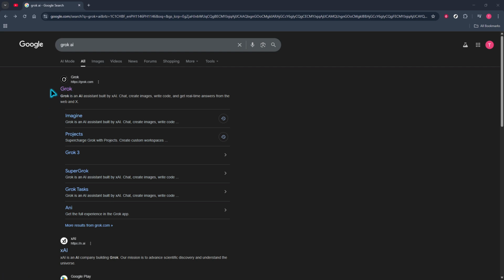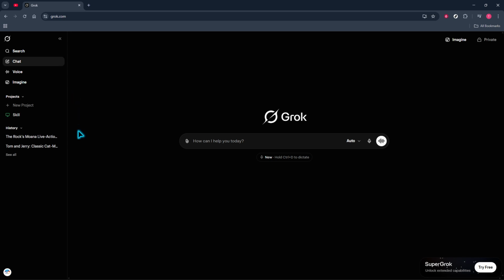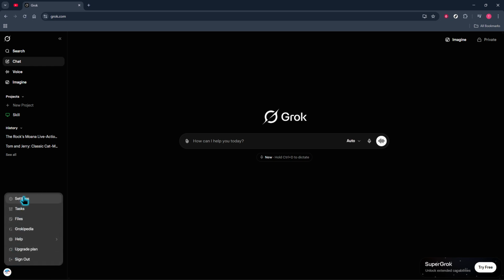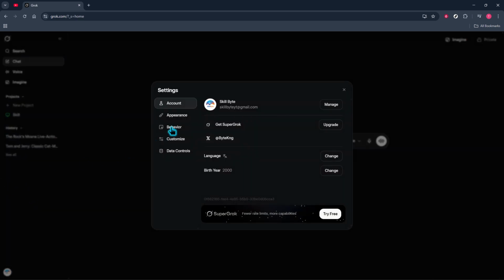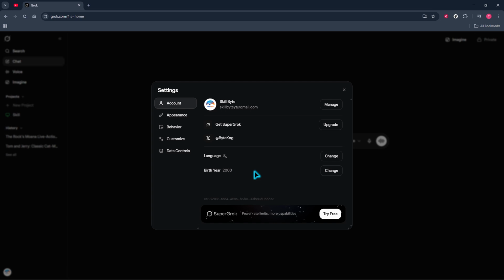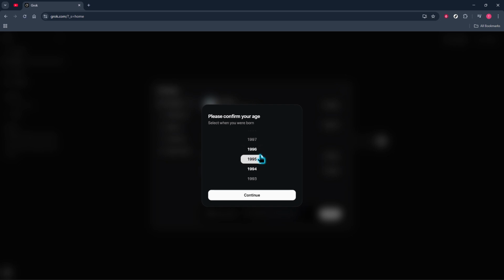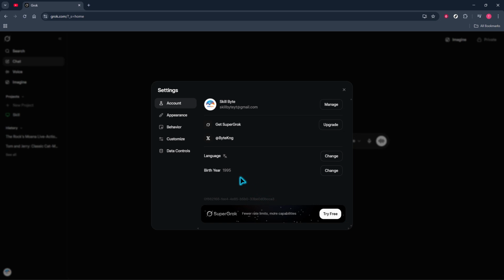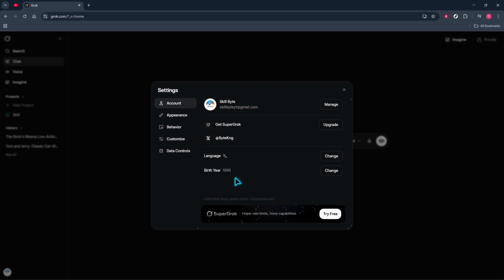How To Change Your Age In Grok [2026 Guide]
How To Change Your Age In Grok

In today's video, we cover how to change age in Grok AI 2026, Grok AI birth year update tutorial, xAI age verification guide 2026, update Grok account birthday, Grok AI spicy mode age requirement, change birthday on X for Grok AI, Grok AI recently deleted settings 2026, SuperGrok age verification process, Grok AI selfie verification tutorial, how to unlock NSFW on Grok 2026, Grok AI personal information settings, xAI Aurora engine age detection, Grok 4.1 account settings guide, bypass Grok age restriction fix, Grok AI privacy and safety settings